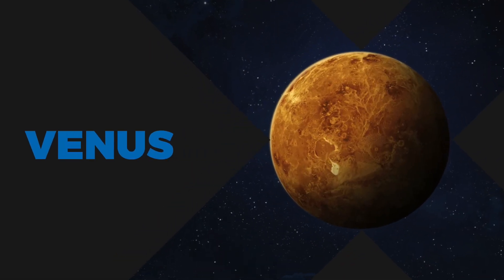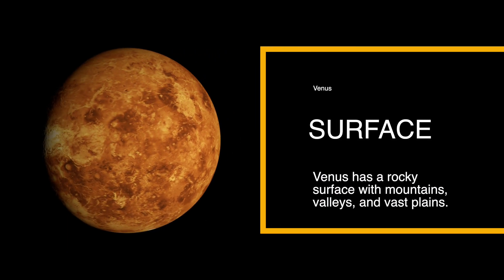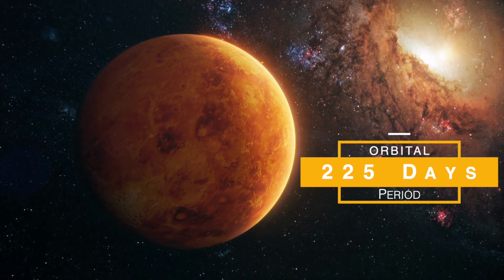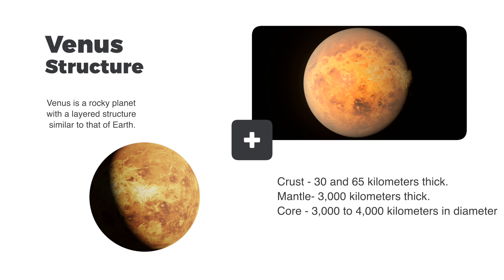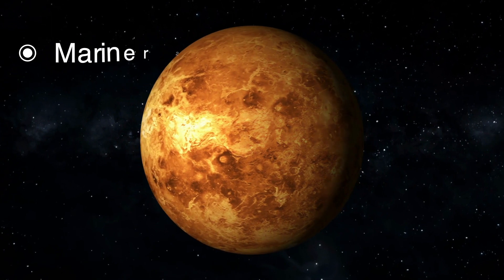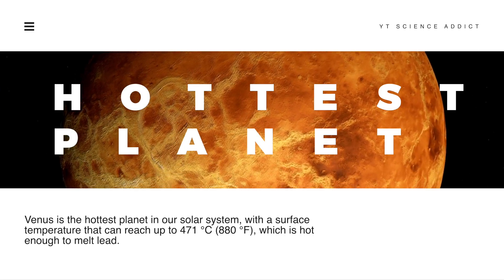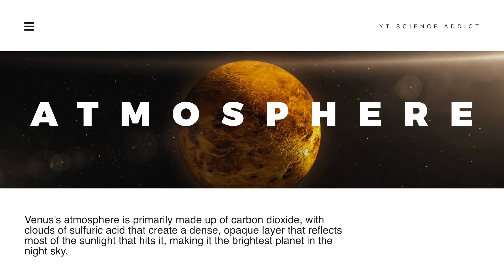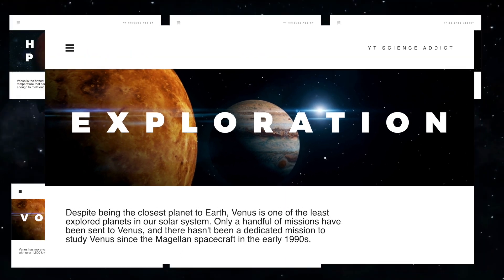Venus - The Hottest Planet in Our Solar System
In this video, we will take an in-depth look at Venus, the second planet from the Sun and one of the most fascinating objects in our solar system. We'll explore various aspects of Venus, including its size, distance from the Sun, mass, density, surface, temperature, magnetic field, orbital period, rotation period, structure, atmosphere, exploration, moons, rings, and cultural history. You'll learn about the unique characteristics that make Venus different from other planets in our solar system, and why scientists are so interested in studying this enigmatic world.

Whether you're a student, a space enthusiast, or just someone who's curious about the universe around us, this video is for you. We've packed it full of interesting facts and insights to help you understand what makes Venus such an intriguing and important part of our cosmic neighborhood.

So sit back, relax, and enjoy this exciting journey to Venus. We hope you'll be inspired to learn more about this amazing planet and the mysteries it holds.